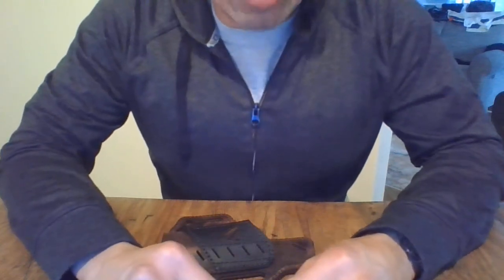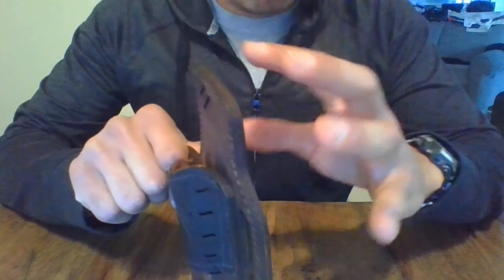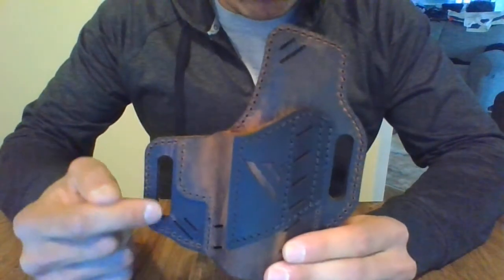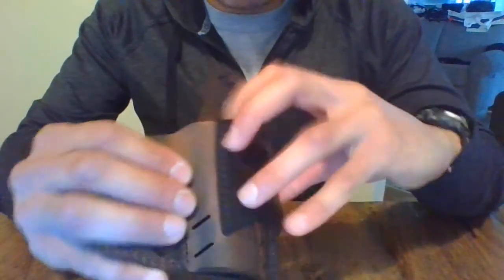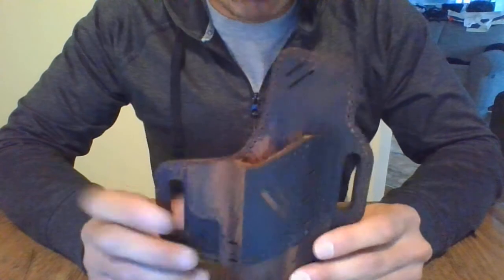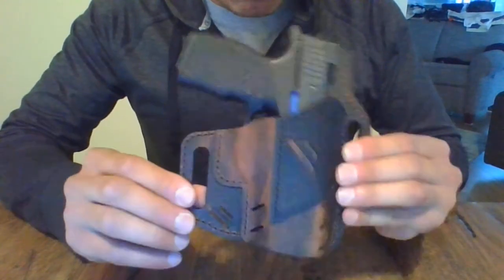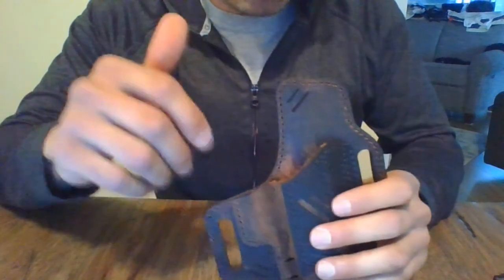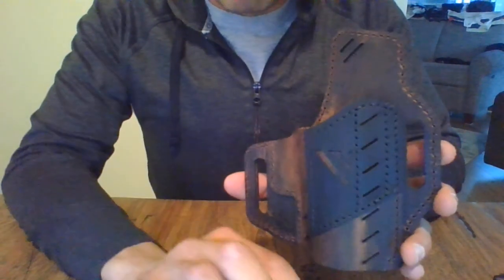Versacarry guardian OWB holster review p365xl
Simple review on the Versacarry Guardian OWB holster.

Key Features:
*Forward Cant
*Raised Protective Backing
*Expedited Break In
*Double Ply Backing
*Vegetable-Tanned Water Buffalo Leather
*Industrial Grade Bonded Nylon Thread
*Designed for use with a standard 1.5" wide belt designed for carry.
*Lifetime Warranty